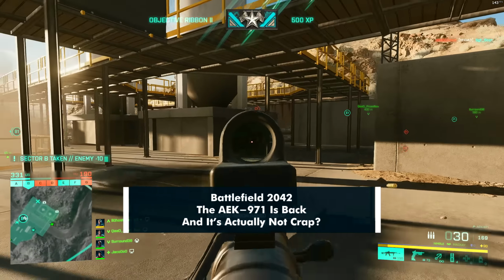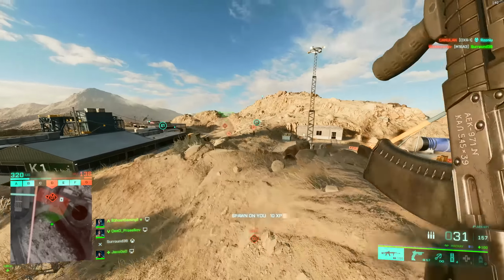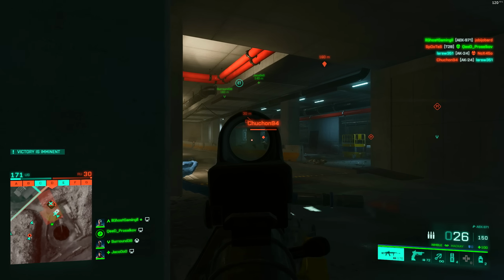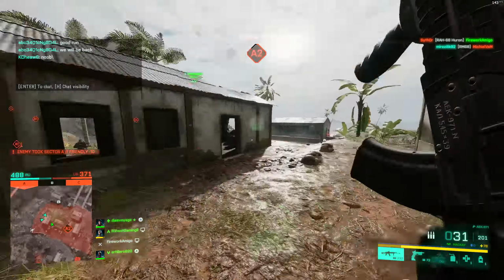Battlefield 2042 ► Finally, A New Vault Weapon That Actually Rips!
===🙌Members🙌===

💲Tips💲
Tips always go back into the running of the channel and towards giveaways, please don't send money if you need it for yourself!